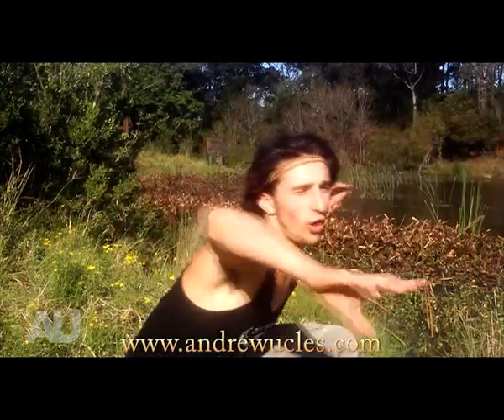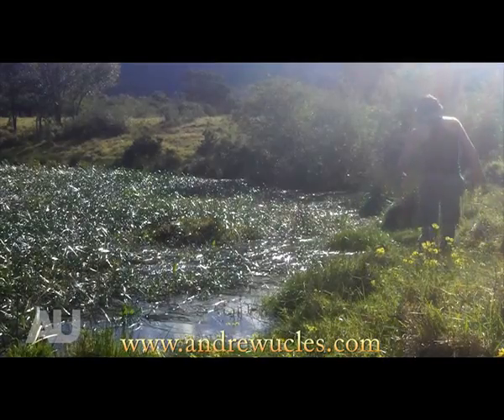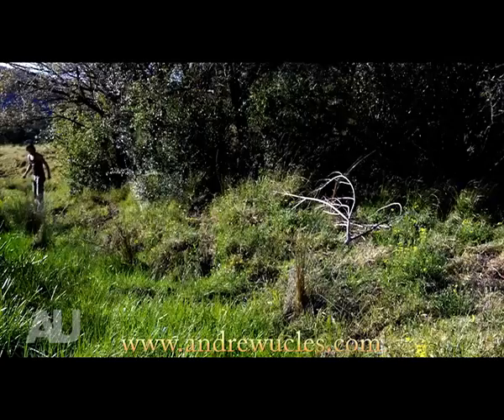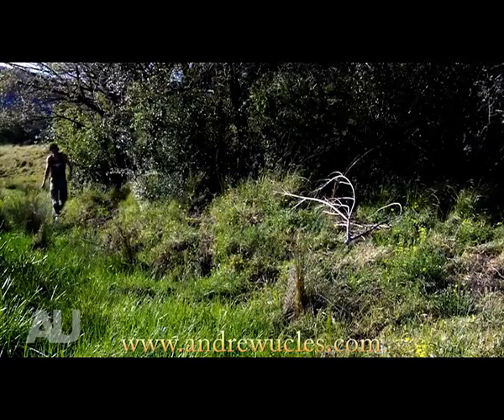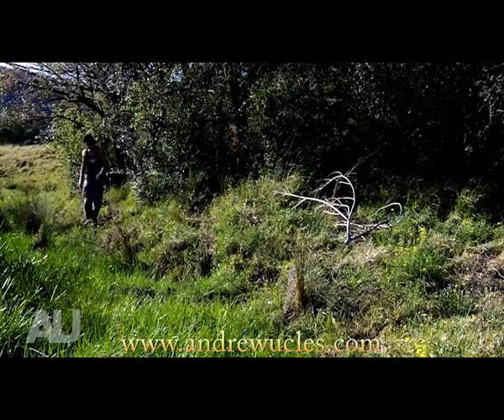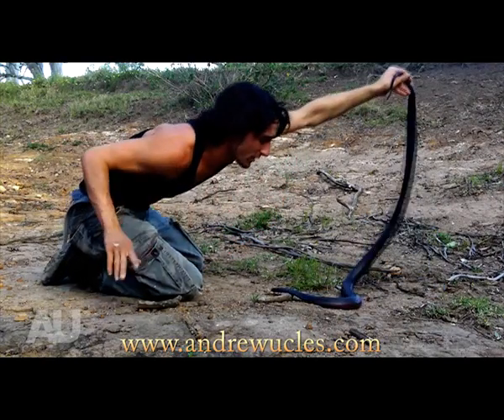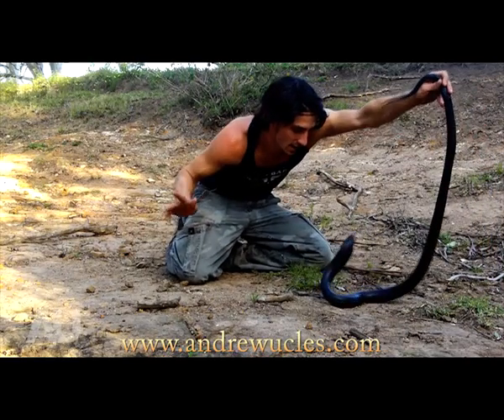The dangerous Red Bellied Black Snake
Catching the dangerous and poisonous Red Bellied Black Snake as he's burrowing deep inside a burrow. These snakes are classified as dangerously venomous, and although the snakes poison toxicity is not considered fatally dangerous, free handling venomous snakes are not to be handled with without caution and a good amount of expertise.

[No animals within the following footage were harmed. The footage depicts animals being restrained and no intent has been made to injure, harm or stress the animal(s). All animals used within the following footage were released back into their natural state. Viewers should not attempt the following outtakes without the appropriate permits and review of the relevant legislation and industry professional assistance.]